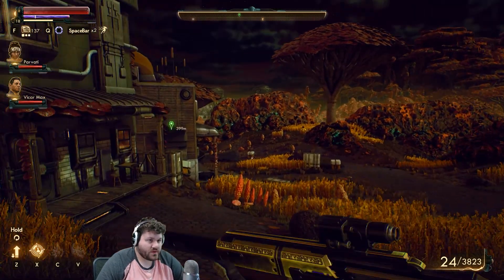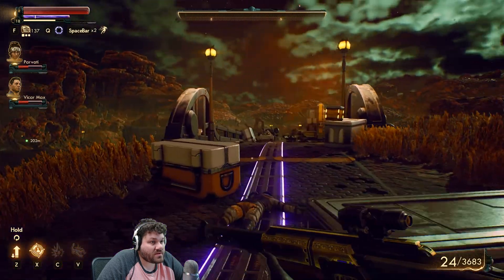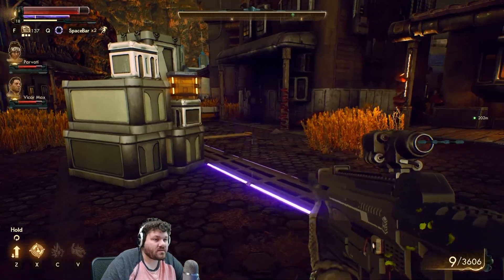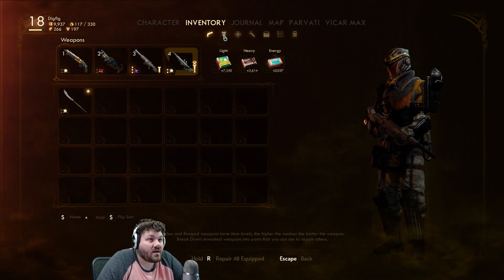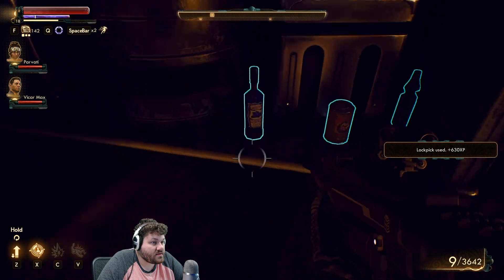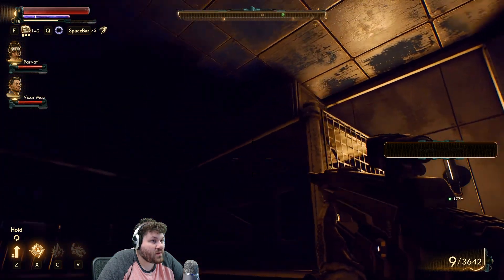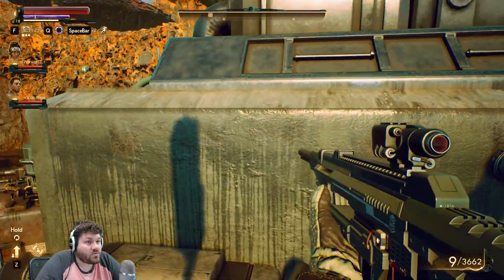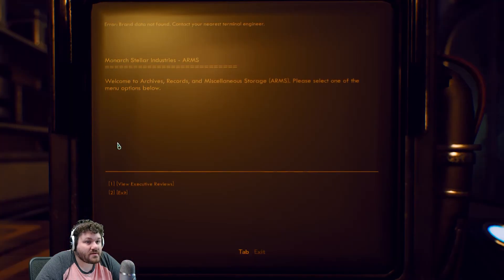Doors Can Be Tricky | The Outer Worlds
This is episode 47 of our The Outer Worlds play though.

The Outer Worlds is a new single-player sci-fi RPG from Obsidian Entertainment and Private Division. As you explore the furthest reaches of
space and encounter a host of factions all vying for power, who you decide to become will determine the fate of everyone in Halcyon. In the
corporate equation for the colony. you are the unplanned variable.

Lost in transit while on a colonist ship bound for the furthest edge of the galaxy you awake decades later than you expected only to find
yourself in the midst of a deep conspiracy threatening to destroy the Halcyon colony. As you explore the furthest reaches of space and
encounter a host of factions all vying for power, who you decide to become will determine the fate of everyone in Halcyon. In the corporate
equation for the colony. you are the unplanned variable.

Welcome to the future - try not to break it.

Build any character you want in this thrilling single-player first person RPG - including optional flaws based on your own game experience

Lead a crew of companions armed with unique abilities that have their own missions, motivations and ideals

Find your ship and explore the settlements, space stations and other diverse locations in the Halcyon colony

System Info
EVGA RTX 2080 ti Black Edition
Predator XB272 BMIPRZ 27" 240Hz (Main)
LG 34UM67 34" (Right)
BenQ GW2760S 27" LED x2 (Left & Top)
K95 Keyboard